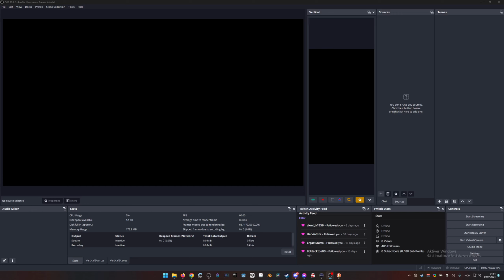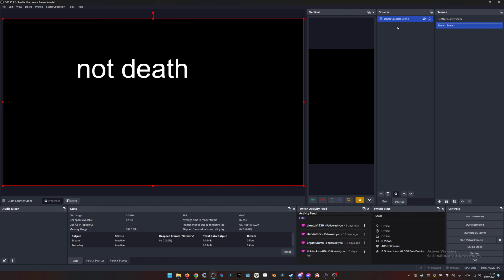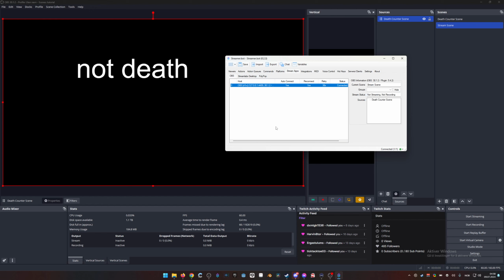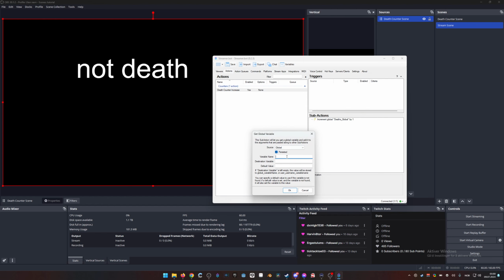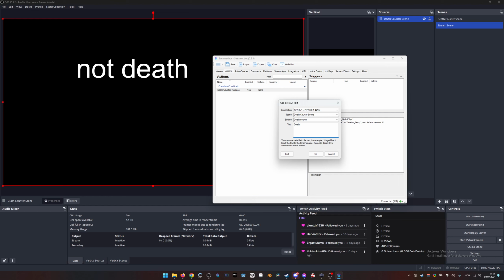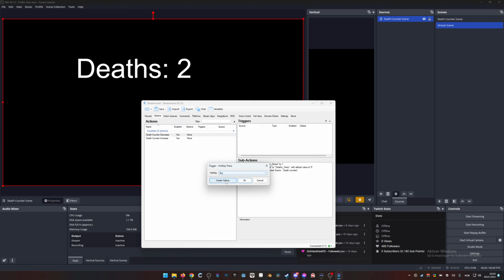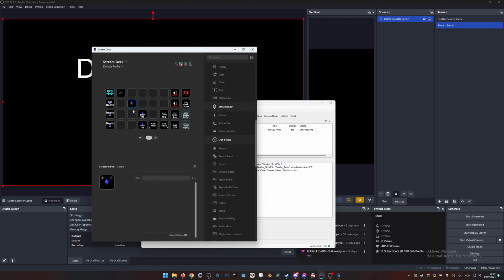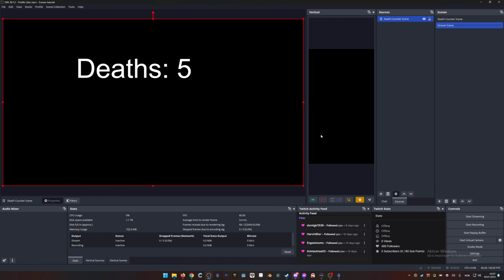Create Death counter in OBS using streamer.bot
A quick little guide on how to use streamer.bot to control a Deathcounter, or other counter, in OBS.